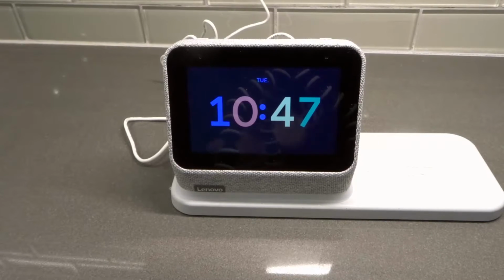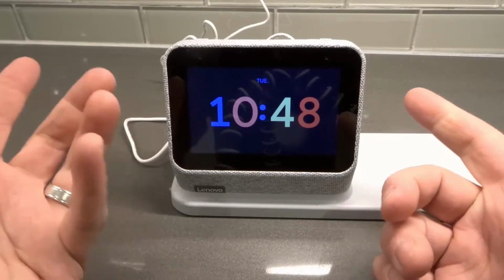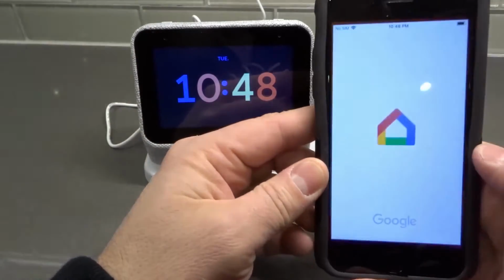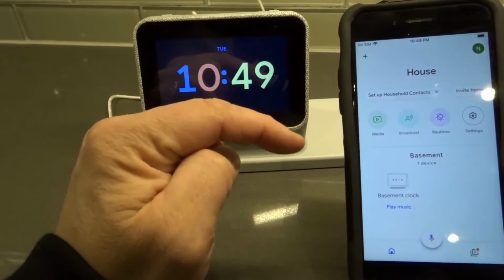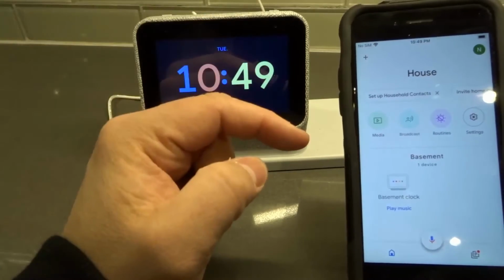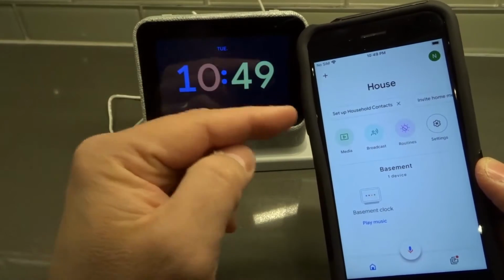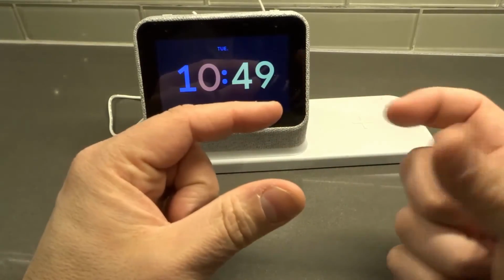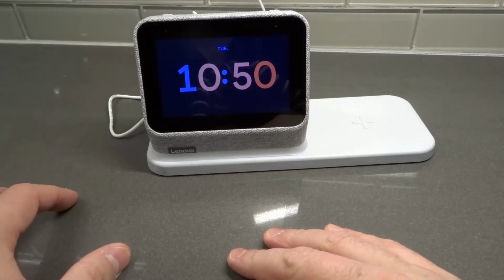How To Connect Lenovo Smart Clock 2 To Wifi-Easy Tutorial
In this video, I show you and tell you how to connect the Lenovo Smart Clock 2 to wifi. It is actually really easy to do and you will likely end up getting it done during the setup process. With that being said, it is crucial for you to connect your smart clock to the wifi because that is basically how it runs in communication with your phone or tablet. The process is really easy to do and I show you exactly how to do it throughout the video.